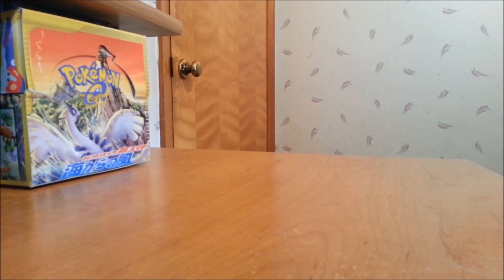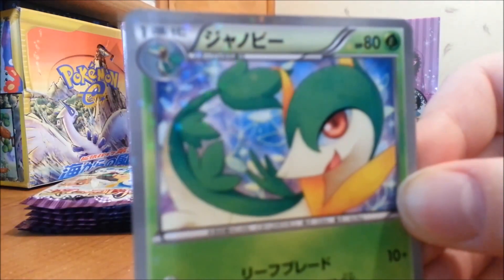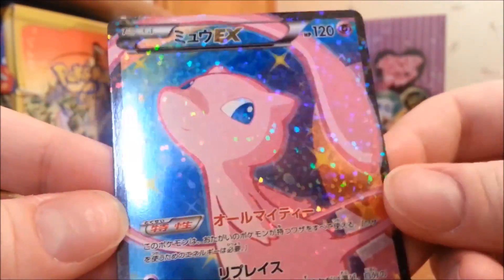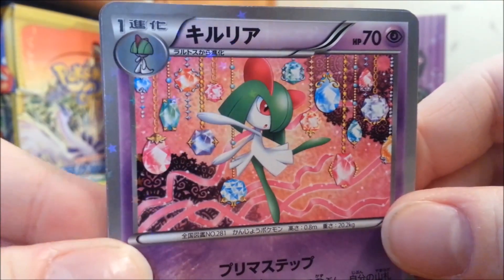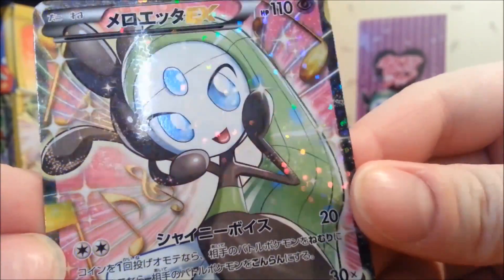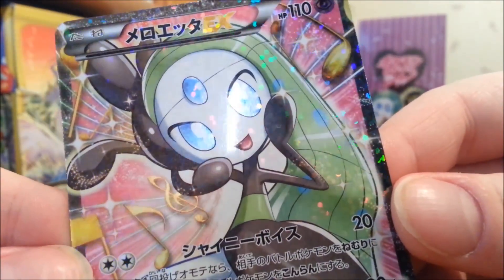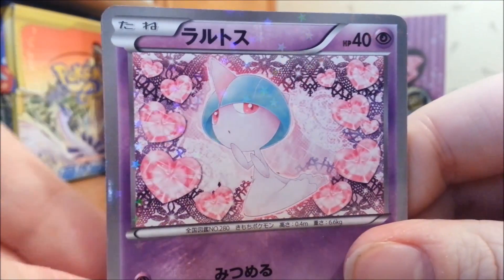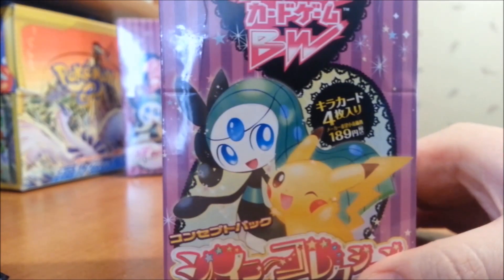Opening a Pokemon Shiny Collection Booster Box!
The newest miniset! It's finally here! Just in time for the Valentines Day Holiday! Hope you all enjoy, a very gorgeous set. And amazing pulls.